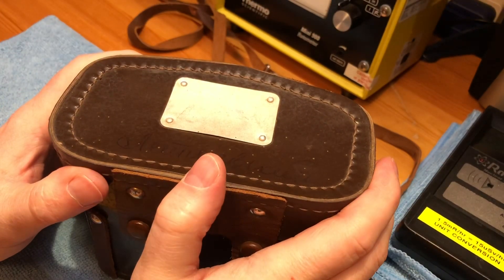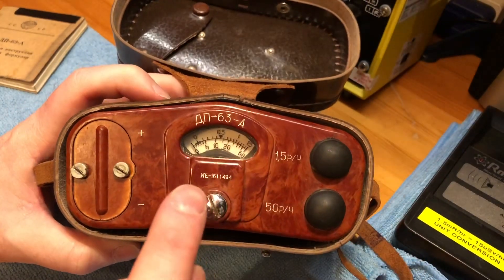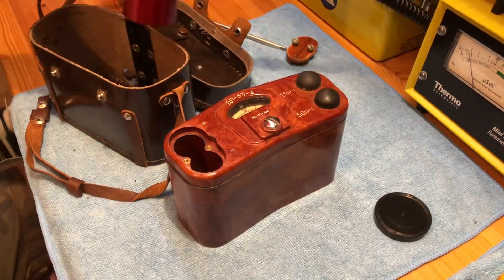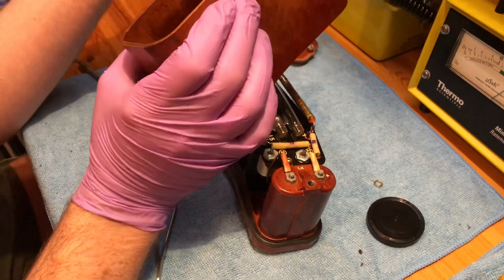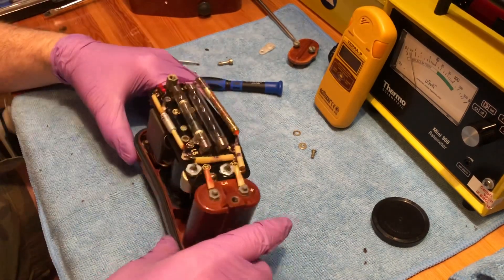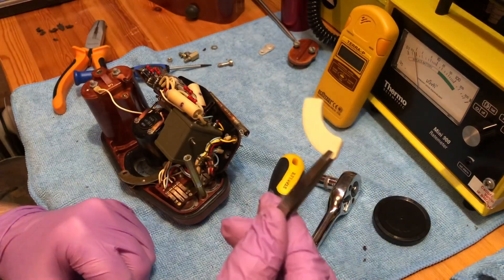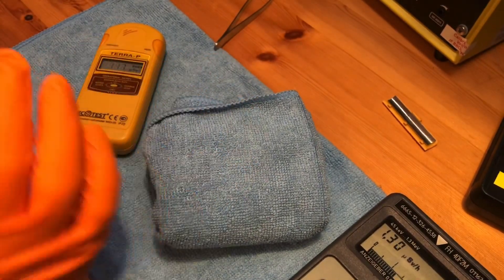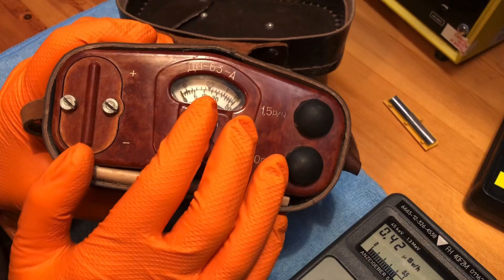☢️Soviet DP-63-A Survey Meter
I get the screwdrivers out in today’s video as we take a look at one of the most incredible bits of kit I have ever bought. A Soviet DP-63-A Survey Meter from 1968.